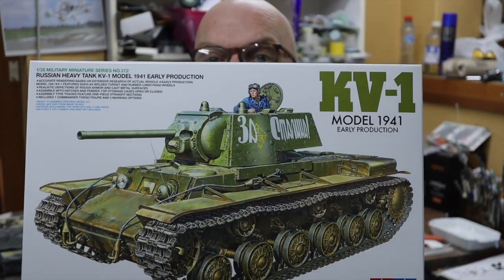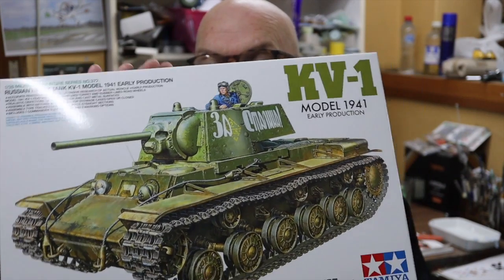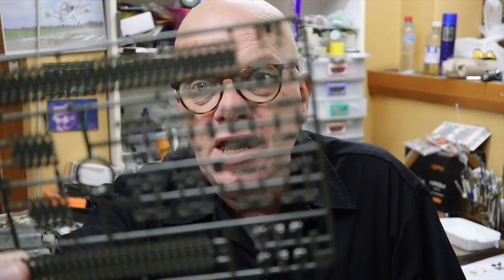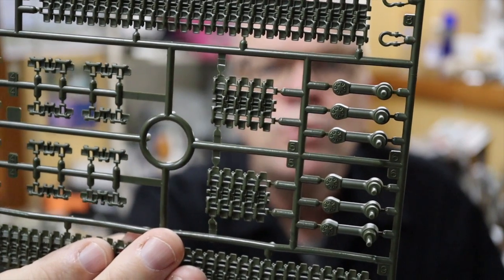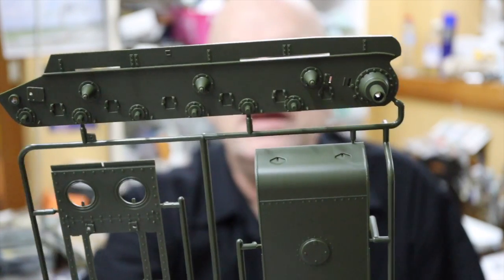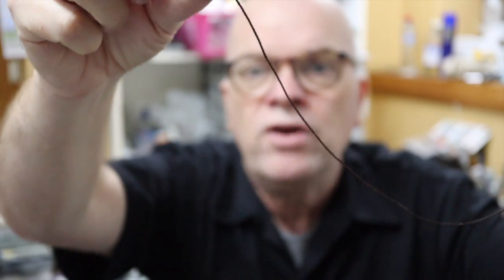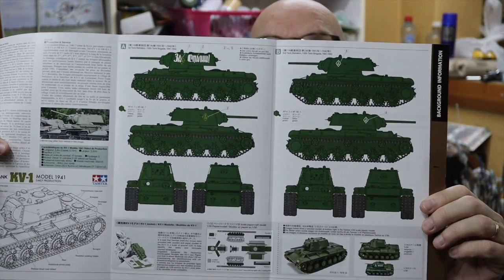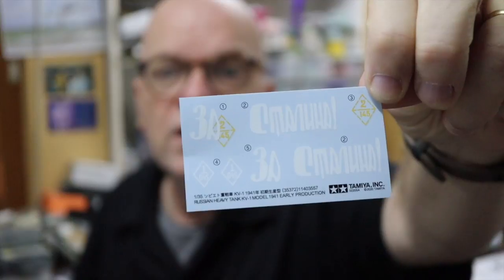Squadron ScaleWorkshop No.181 - New Tamiya 1/35 KV-1 Model 1941 Unboxing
Brett Green shares his impressions of Tamiya's brand new KV-1 Model 1941 Early Production as he unboxes the contents for the very first time.